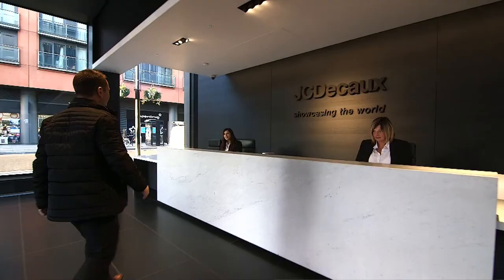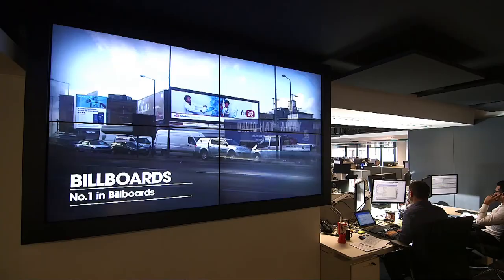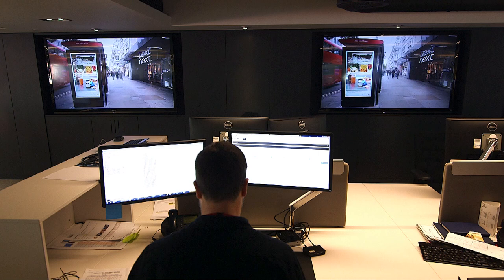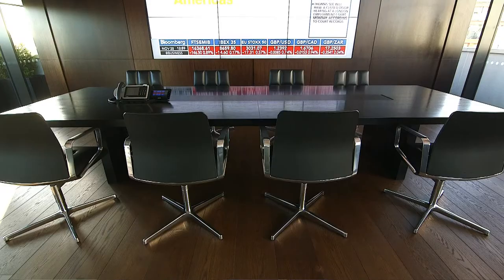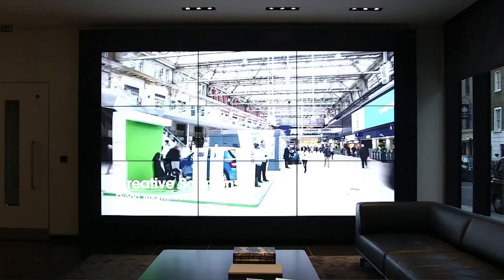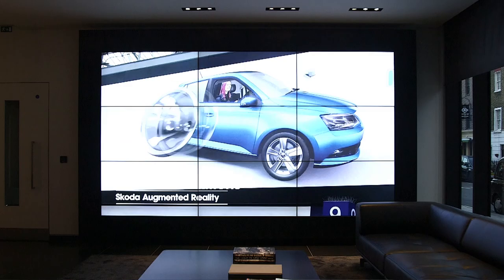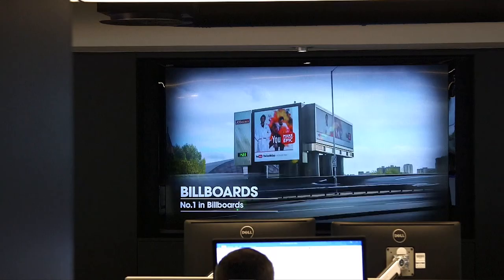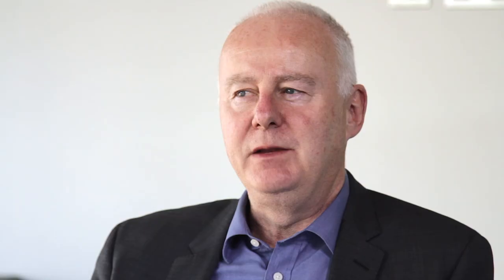Reflex Case Study - JCDecaux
JCDecaux is the UK's number one out-of-home advertising company, part of the world's leading outdoor advertising organisation who transforms urban landscapes across the globe.

When they moved their headquarters to Summit House, a new purpose built building in Paddington, in January, Reflex was appointed to provide design guidance and consultancy, to enable them to go to market for a suitable solution.

It was the main architects Wilmotte UK who recommended Reflex to the client as design consultants, and this engagement gave JCDecaux so much confidence in Reflex’s abilities that they awarded the project directly to them.